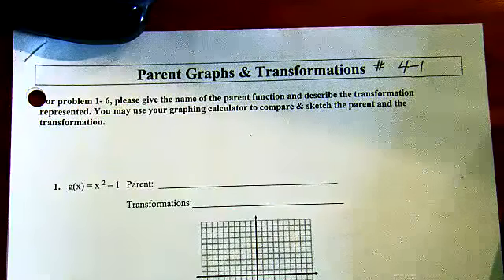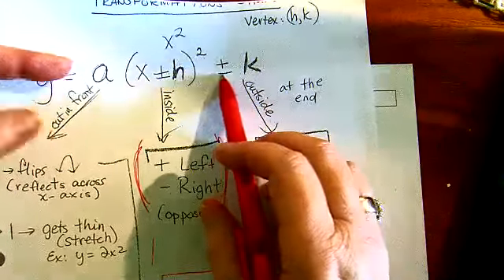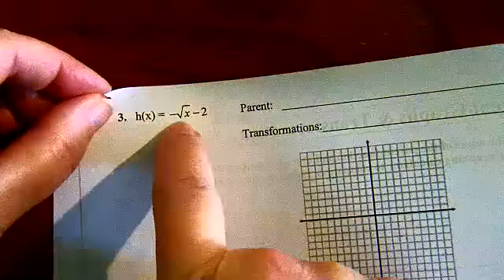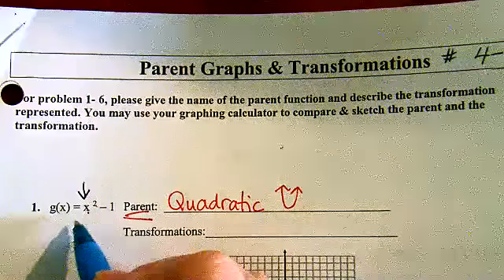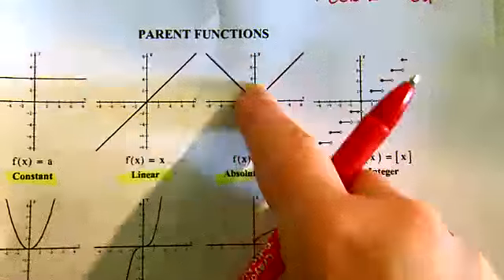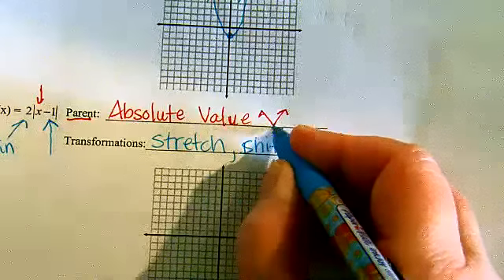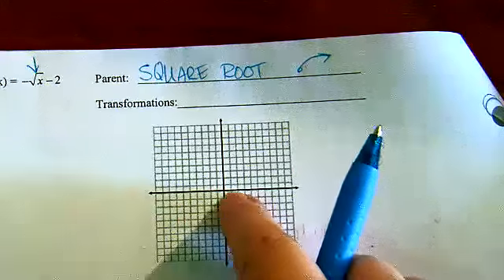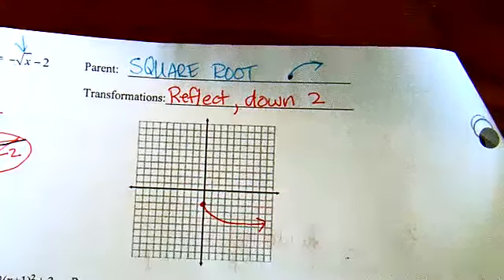MMB Oct 6 transformation of Functions